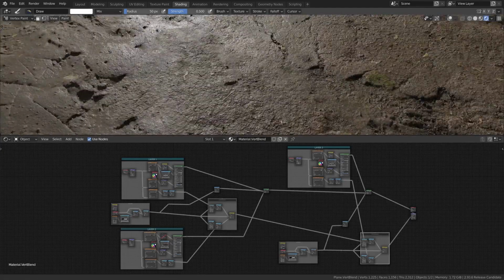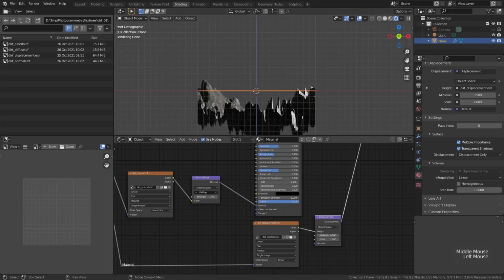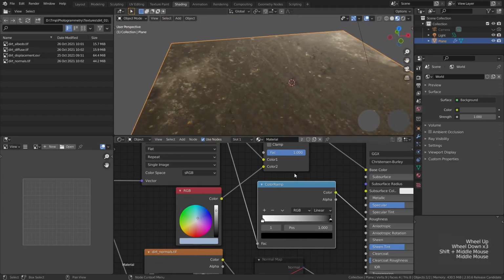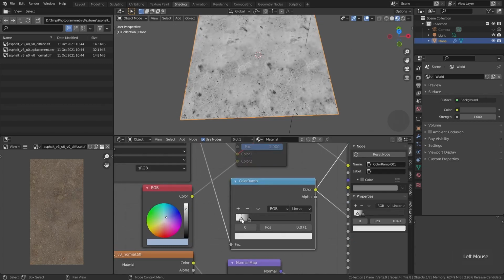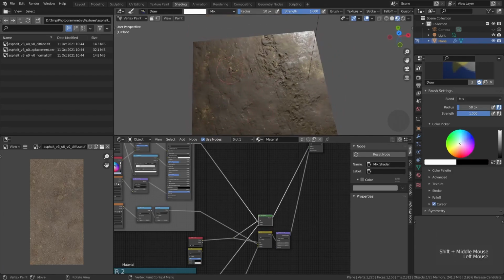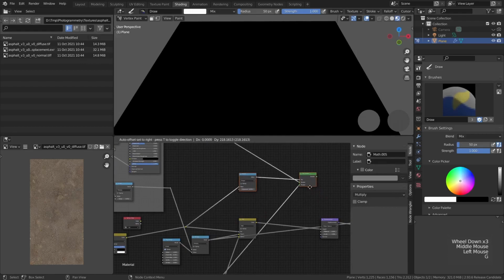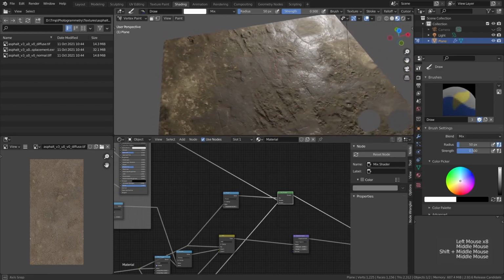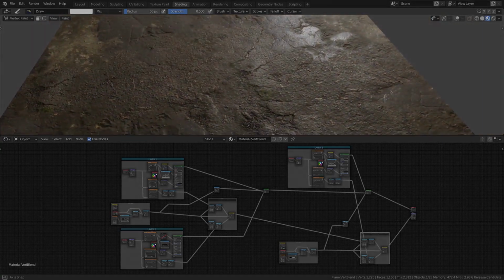A3 07 PBR Surface Height Blending Part1